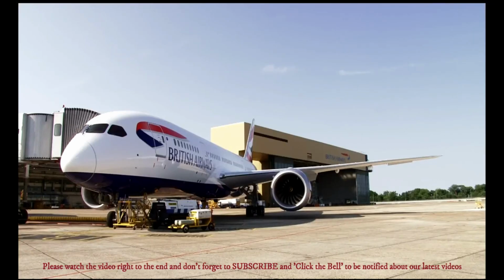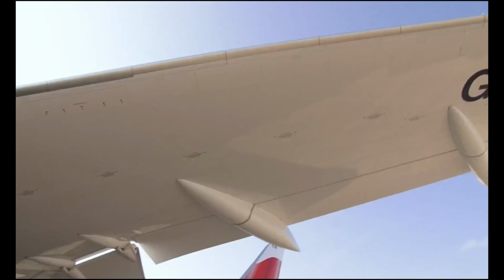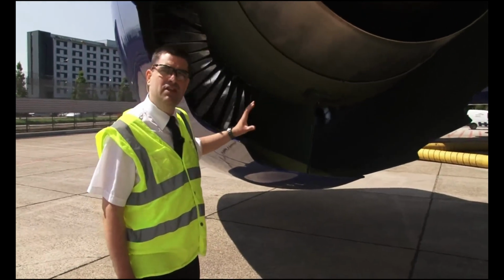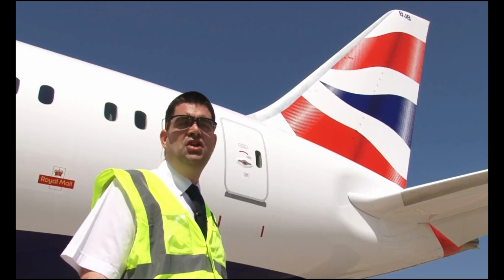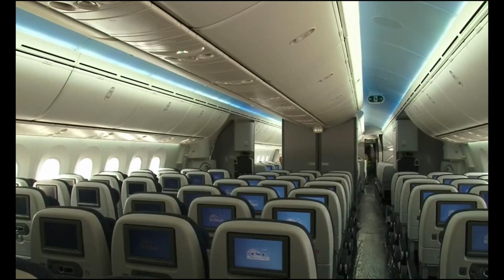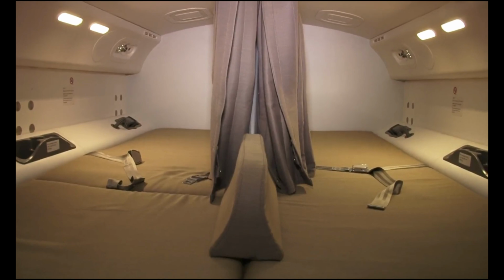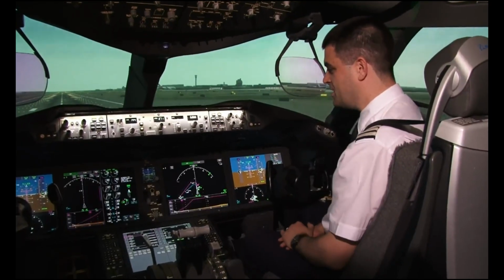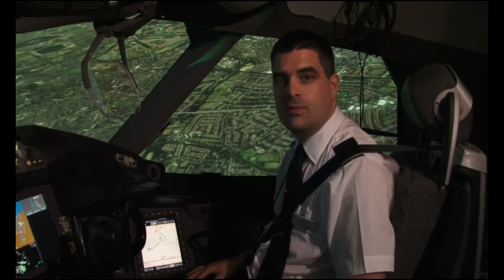British Airways Boeing 787 Dreamliner - Behind the Scenes Tour - Subscribe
Here's an interesting documentary video from British Airways about their recently introduced Boeing 787 Dreamliner.

Senior First Officer Andrew Anderson takes us on a behind the scenes tour of a Dreamliner at their engineering base at London's Heathrow airport.